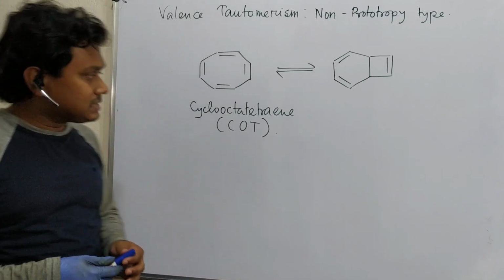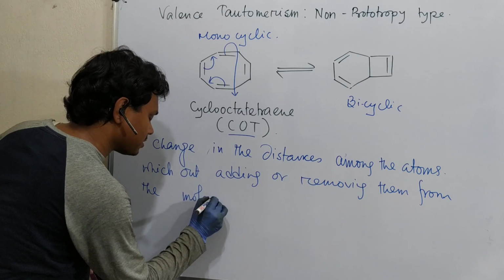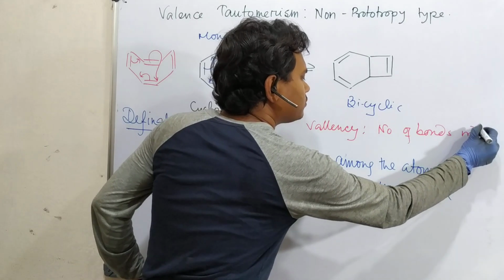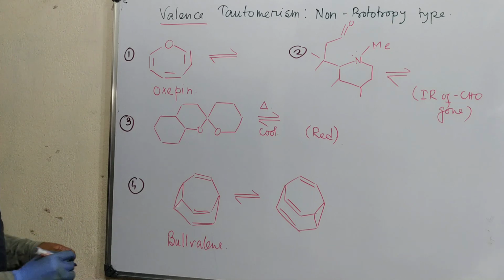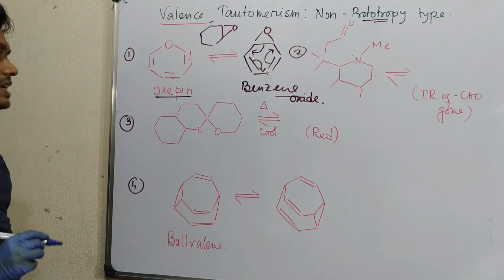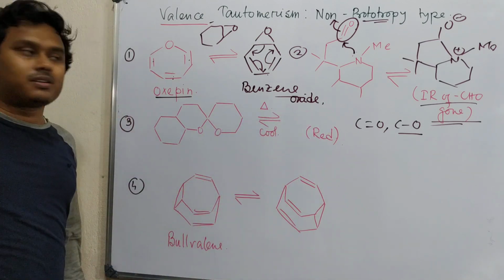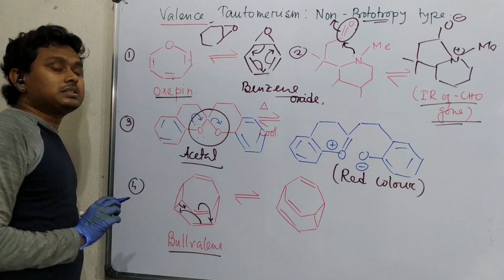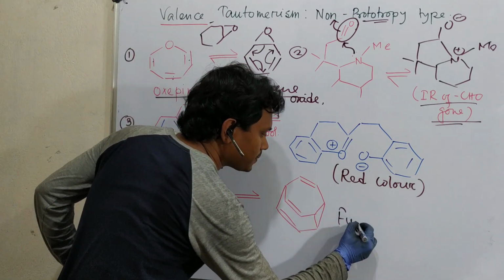Valence tautomerism (non-prototropy type): Basic idea, reaction mechanism & few interesting examples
Sorry.
In this video, @2.2 minute, by mistake, I have written "which out". The right word is "with out".

For "Ring–chain tautomerism (prototropy): Basic idea mechanism and Entropy factor with explanation." please click on the link "

For "Nitroso-Oxime Tautomerism: Basic concept, Complete mechanism & application as 1,2-diketo preparation" please click on the link "

For "Nitro to keto & Keto to nitro conversion: Aci-Nitro tautomerism & Nef reaction & mechanism all steps" please click on the link "

For "Valence tautomerism (non-prototropy type): Basic idea, reaction mechanism & few interesting examples."  Please click on the link "